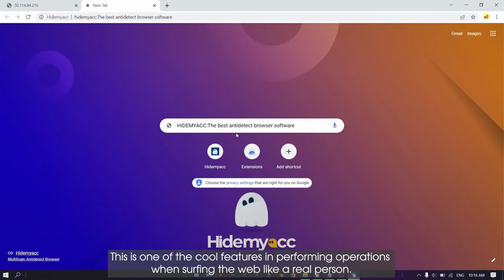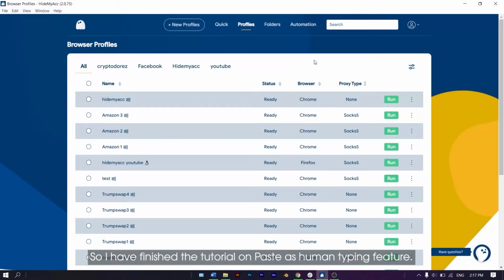Paste As Human Typing in Antidetect Browser Hidemyacc - change browser fingerprint from 01 computer.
Hidemyacc is an Antidetect Browser tool, Multi-login Software that can change computer information, change computer configuration parameters. You can fake fingerprint browser and create multiple accounts with different IP and fingerprint on the same computer, use the same Proxy to raise/create Facebook accounts, Google, Ebay, Amazon, Etsy,...  In this video, we will guide you how to use the new version of Hidemyacc software with some changes in the interface and features compared to the old version.

Timestamps:

00:00 - Introduction
00:16 - How to use

Hidemyacc is proud to be one of the leading software for anonymous browsing, changing and creating new computer hardware + software parameters.